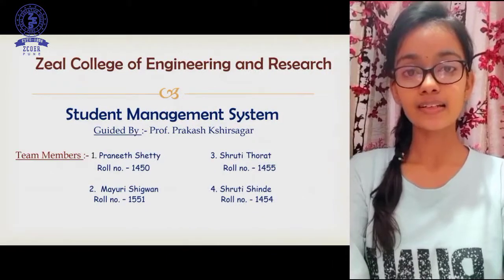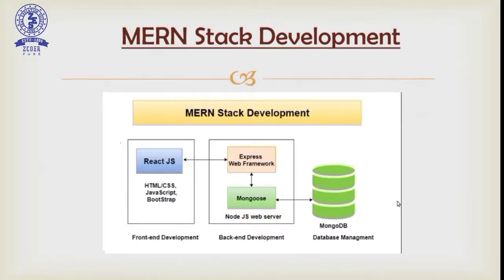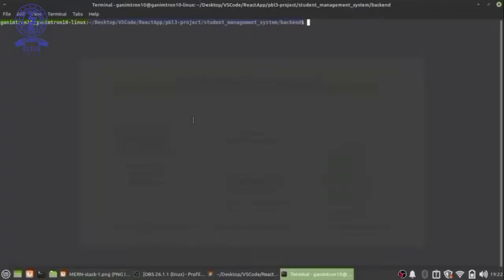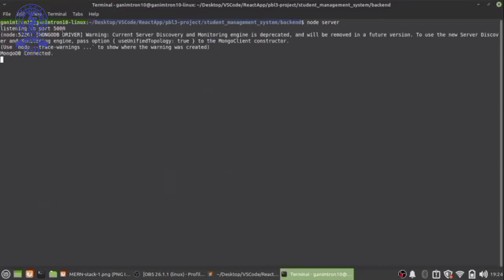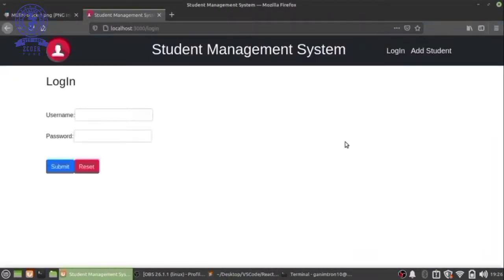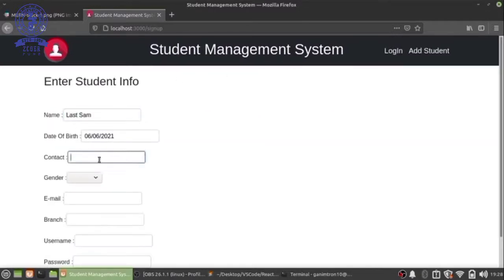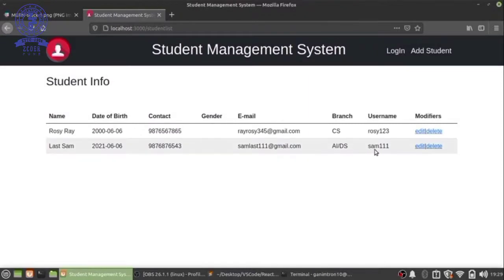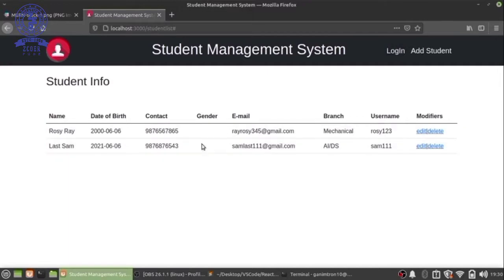Student Management System